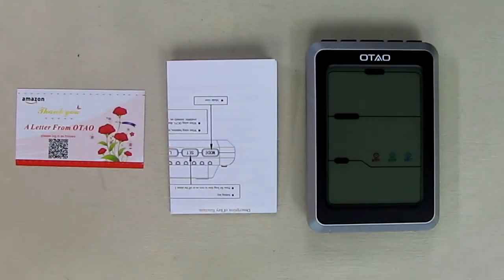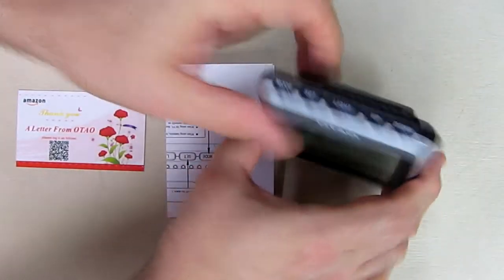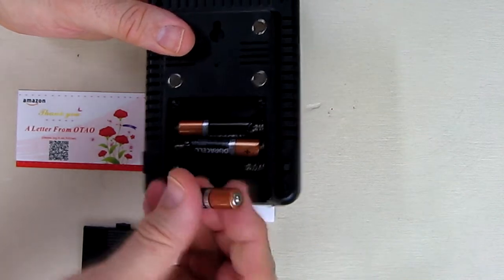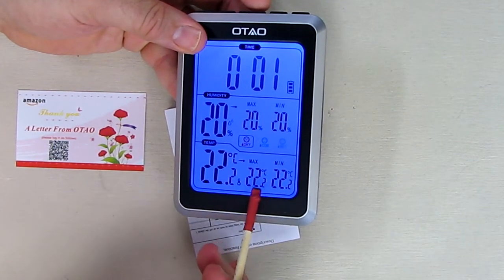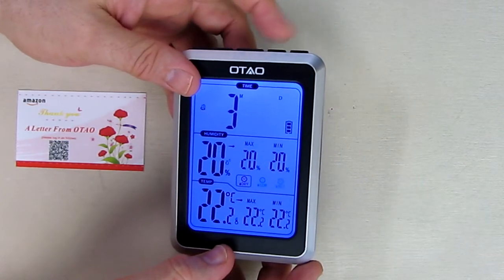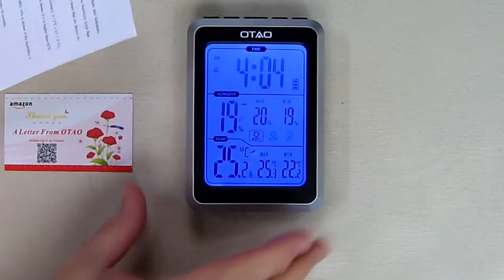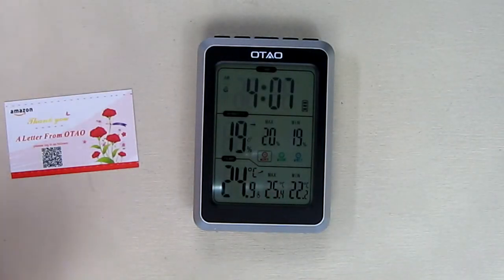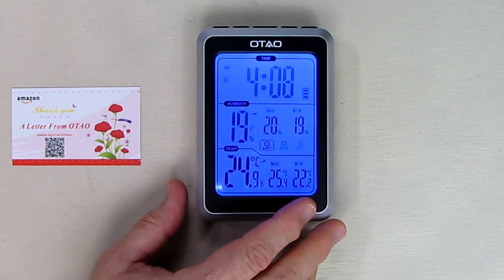HIGH QUALITY Digital Hygrometer Indoor Thermometer Humidity Meter REVIEW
□ Electronic Components
         □ Hobbies: